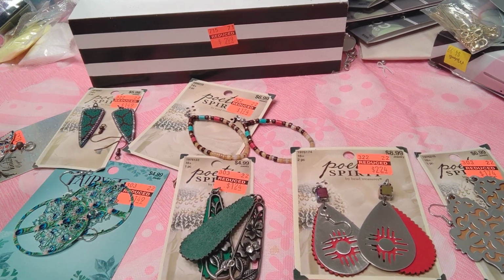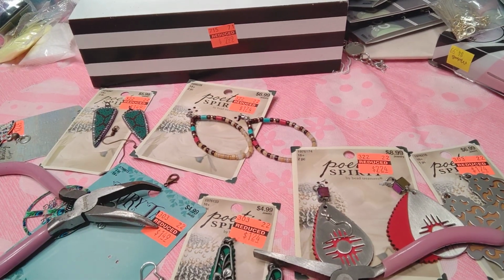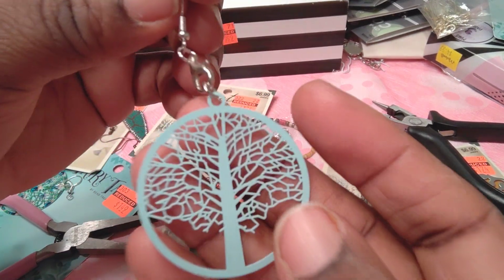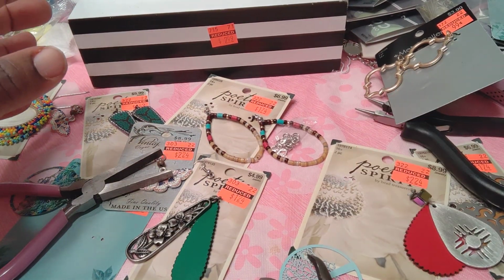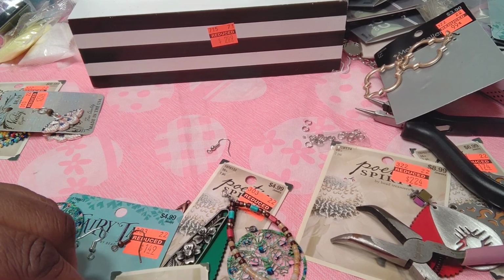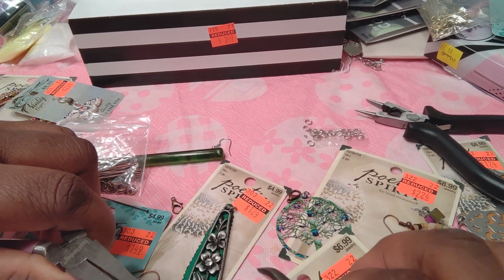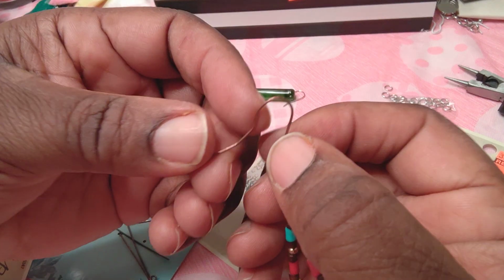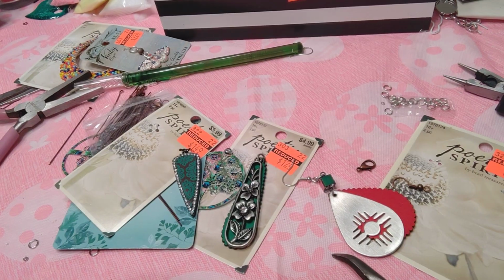Hobby Lobby Haul Earring Making Project Part2